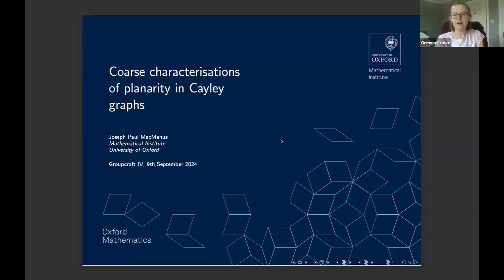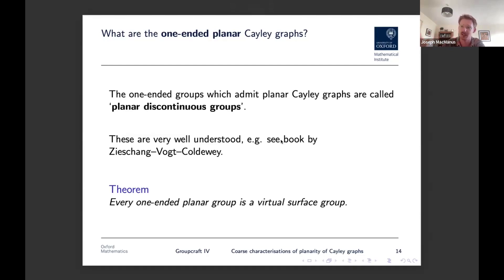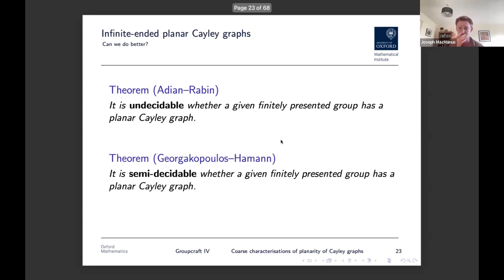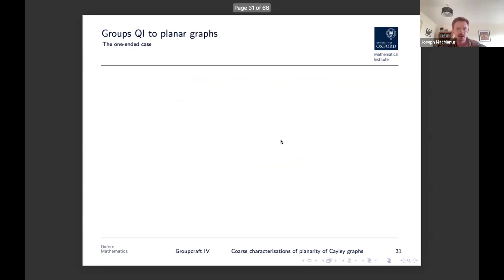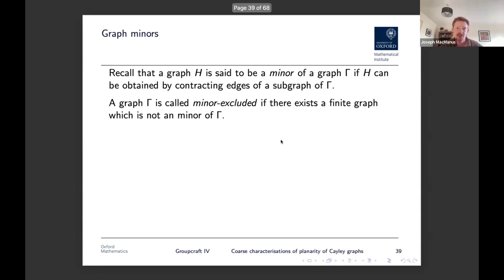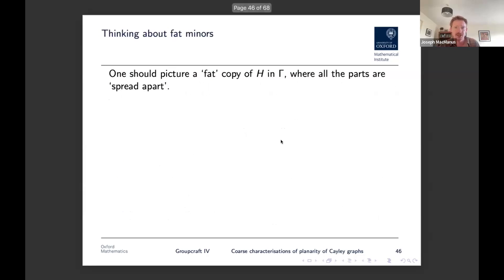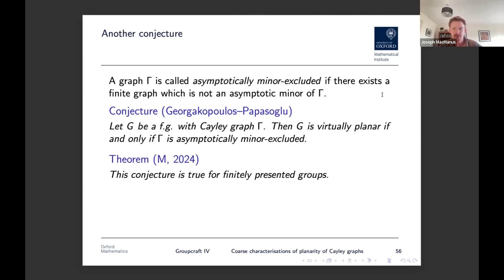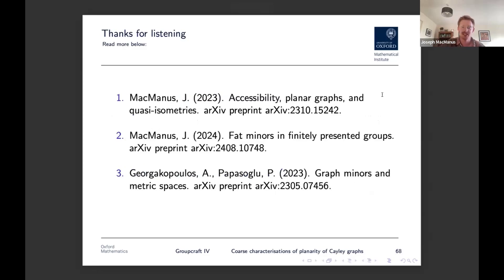WoG 2024 Talk 5.2: Joseph MacManus - Coarsely characterising planarity in Cayley graphs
Speaker: Joseph MacManus
Institution: University of Oxford

Title: Coarsely characterising planarity in Cayley graphs
Abstract: Recall a graph is said to be planar if it can be drawn in the plane without edges crossing. Classically, it is known that a group which (virtually) admits a planar Cayley graph is virtually a free product of surface and cyclic groups.

In this talk I will present results characterising these groups in terms of their coarse geometry, illustrating the philosophy that this class of groups is “very rigid”. I will also advertise some fun open problems which aim to push this philosophy even further.